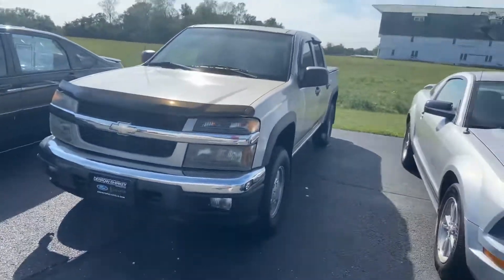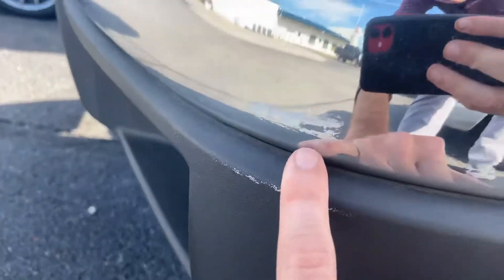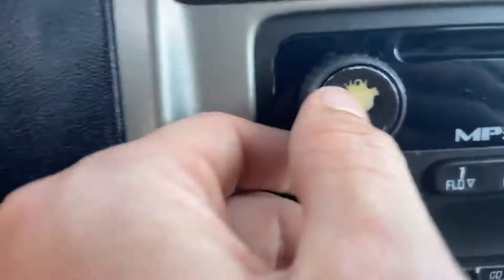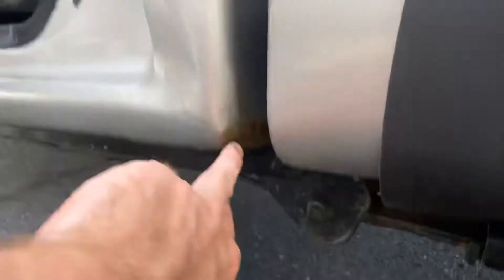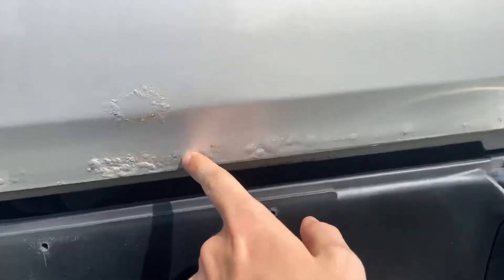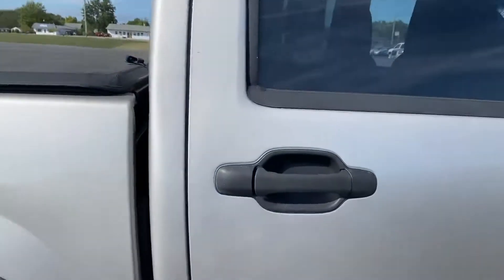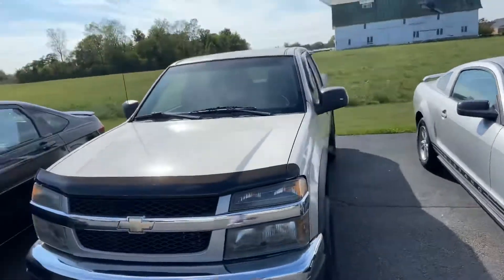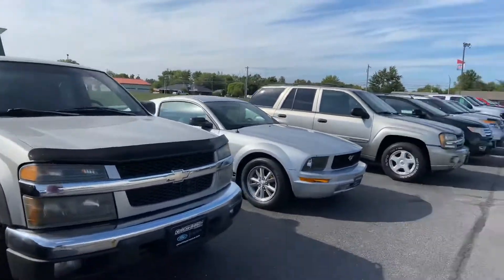2007 Chevy Colorado